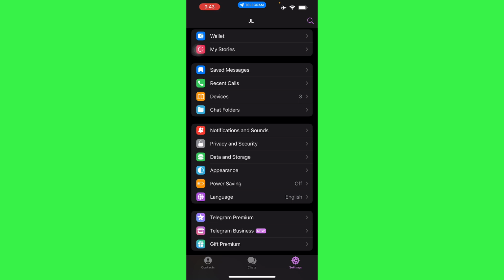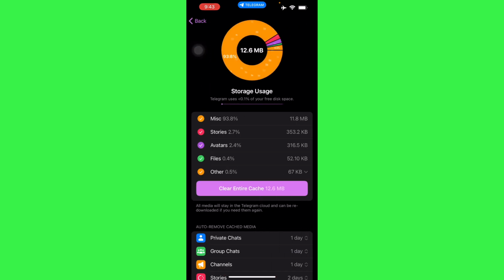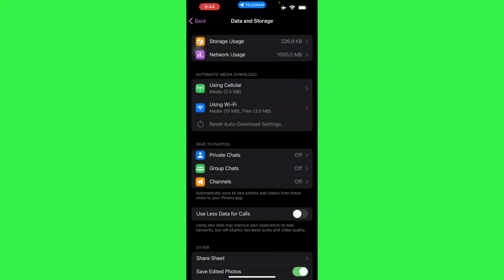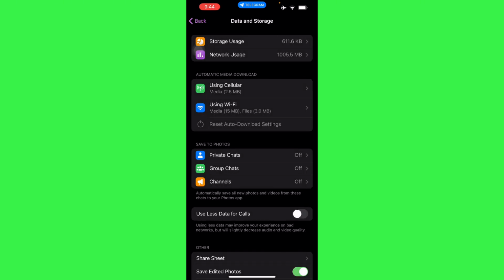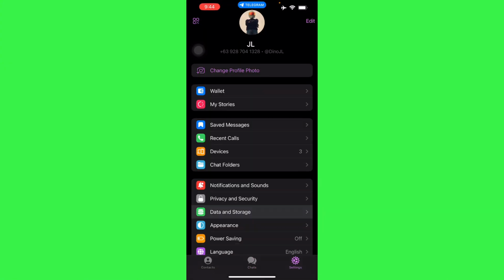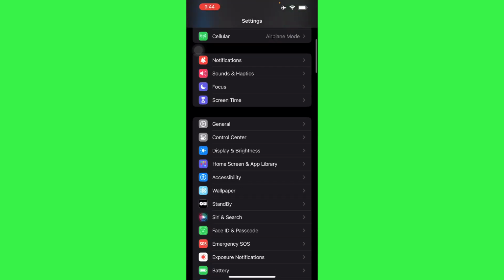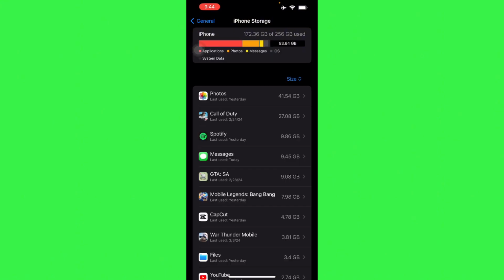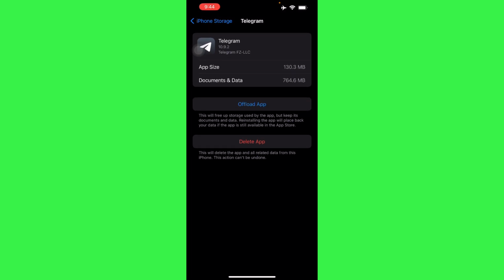How To Fix Telegram Download Problem | Easy Tutorial (2025)